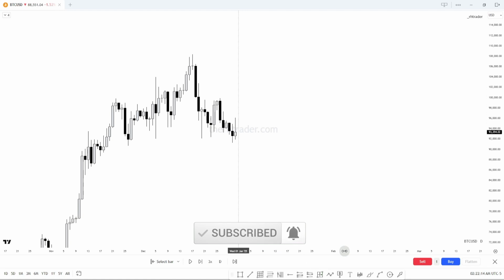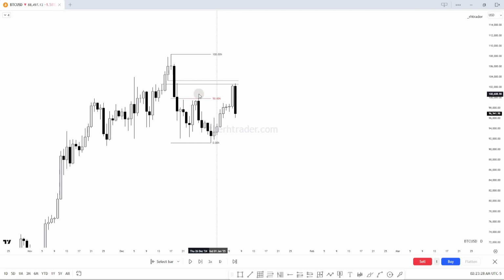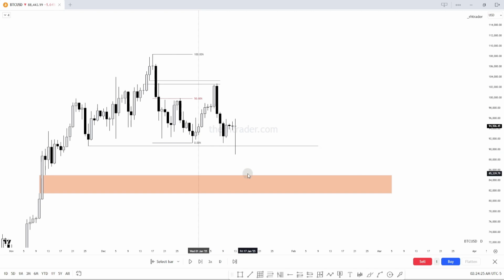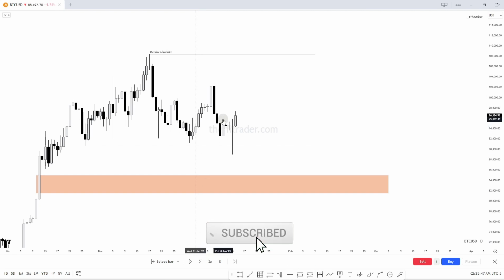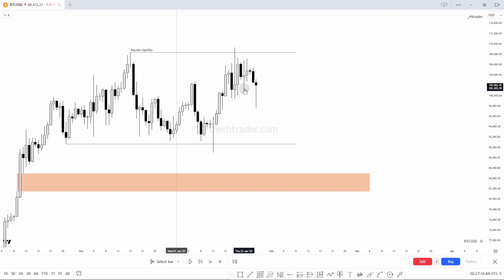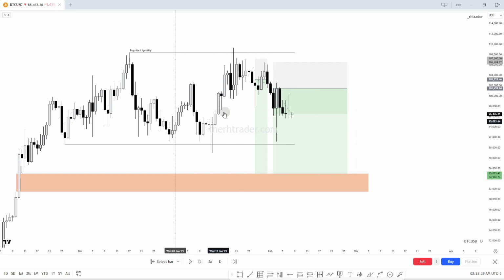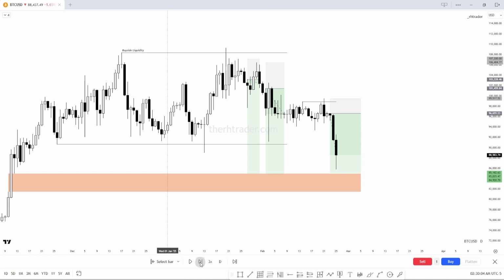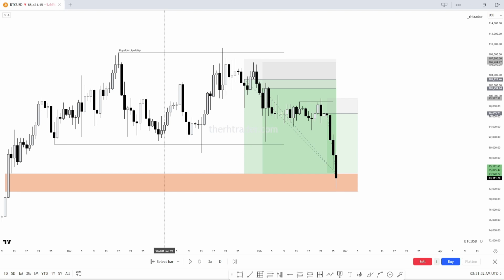How I Always Choose The CORRECT Liquidity (NOT CLICKBAIT)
These few concepts are what I use to call price with extreme accuracy using ICT Concepts. Enjoy.

0:00 - 00:43 - Intro
00:44 - 03:05 - First Call
03:06 - 04:52 - Second Call
04:53 - 08:34 - Third Call
08:35 - 10:06 - Expectations/Outro

The footage shown in this video should not be considered as any form of financial advice. Participating in the financial markets carries along huge (financial) risk. RH Trader is not responsible in any way for a viewer his/her actions. Viewers of these type of videos acknowledge that all the content, created by RH Trader is meant for Entertainment and/or Educational purposes only.